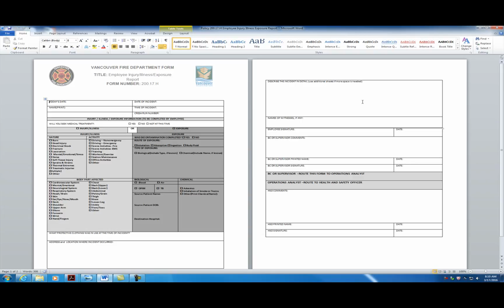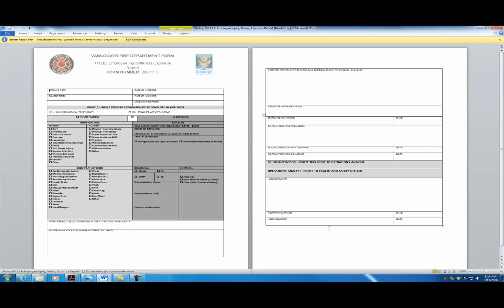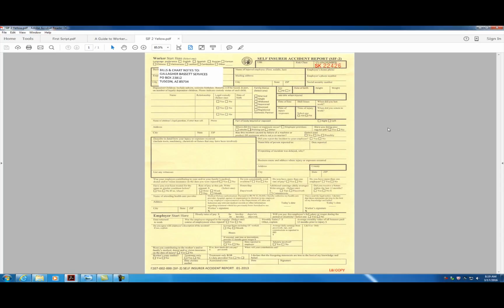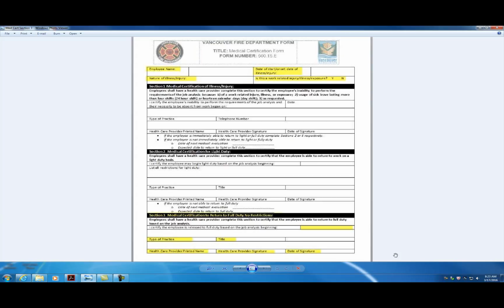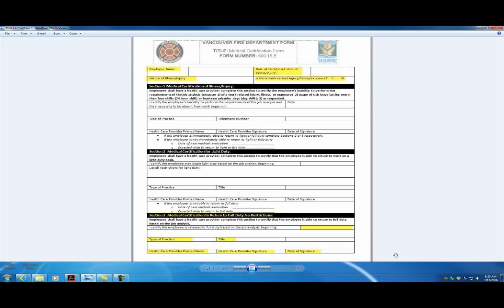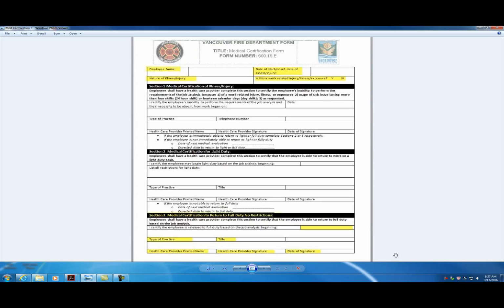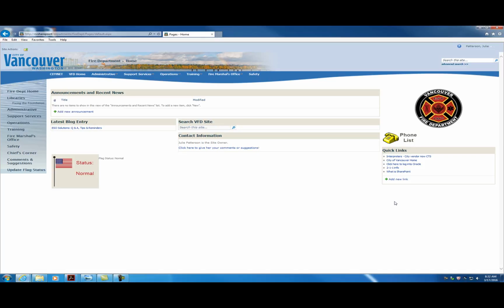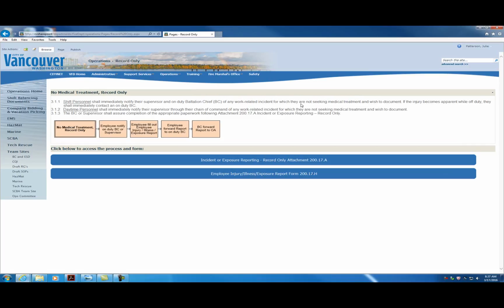Video 6 Injury Reporting Q&A V2